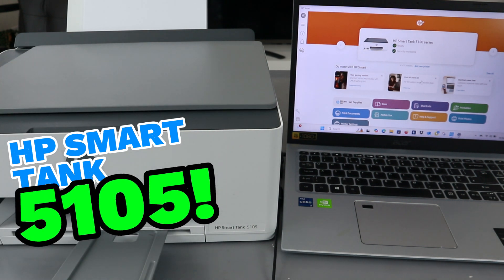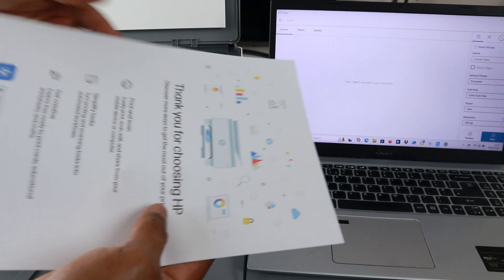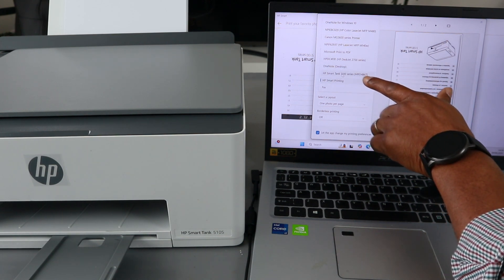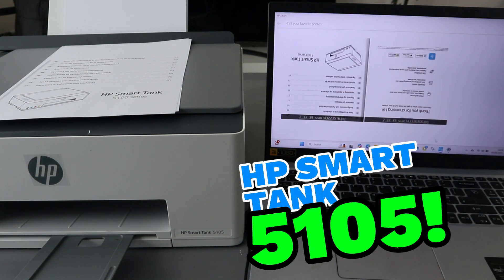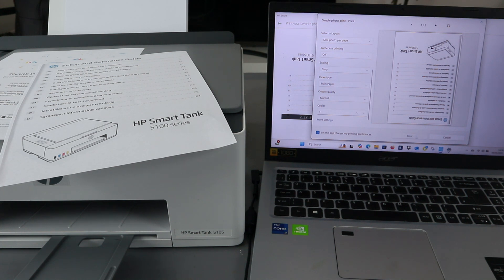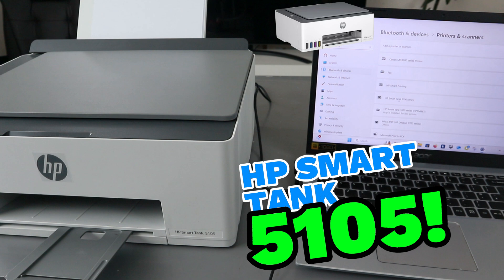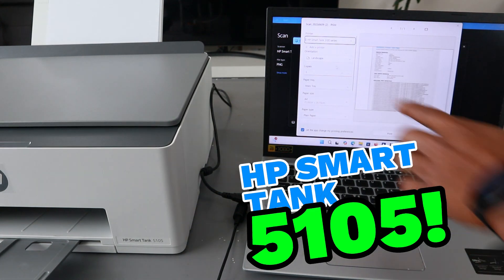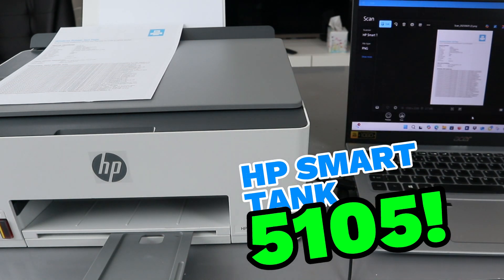How To Scan with HP Smart Tank 5105 To Computer, Save PDF and Print Double sided!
HP Smart Tank 5105 All in One Printer | Perfect for Home | Colour | Wireless | Print, Scan, Copy | Refillable,